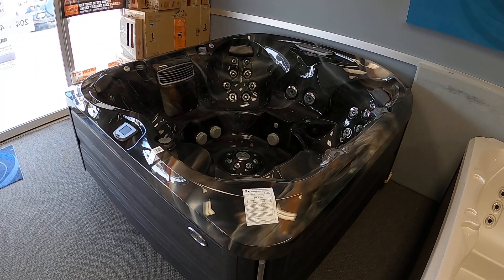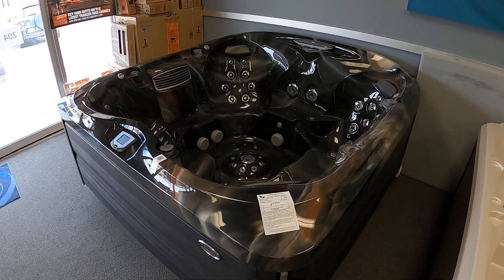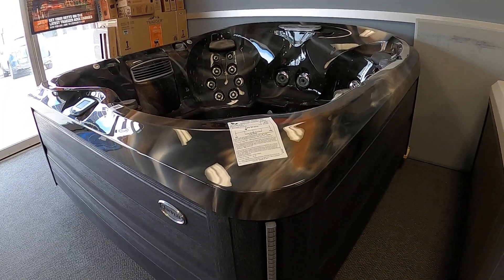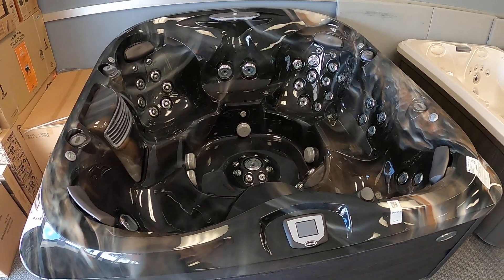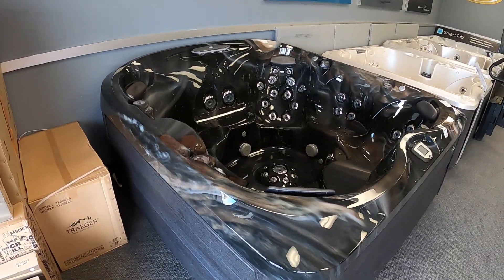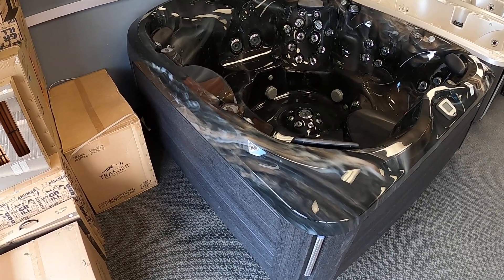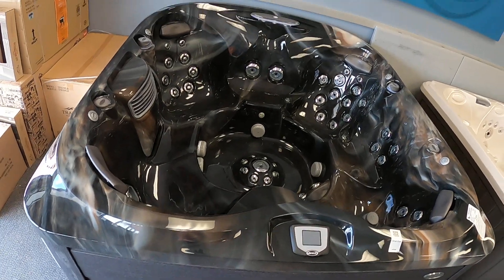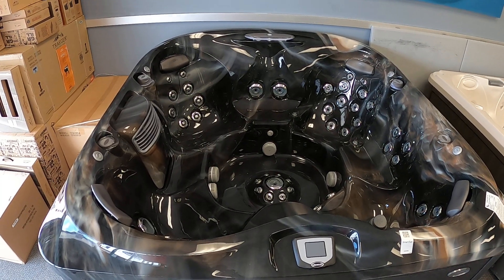Explore the 2020 J-485 at Jacuzzi Manitoba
We have a large assortment of hot tubs that can meet the needs of just about any lifestyle. Regardless if you’re looking to ease muscle tension, exercise, relax, or spend time with the family, a hot tub can offer the right solution for you. If you have any questions or are ready to take the plunge, please feel free to visit your closest Jacuzzi Hot Tubs of Manitoba location! We have three convenient showrooms in Winnipeg and Brandon to serve you.

Our friendly and efficient team is ready to assist you and take your relaxation to the next level, so you can spend time with family and friends in the comfort of your own backyard. We provide hot tub service, repair, and installation too! Our professional team of technicians can help you identify any spa issues, and provide the right solutions too, so you can get back to enjoying your hot tub.